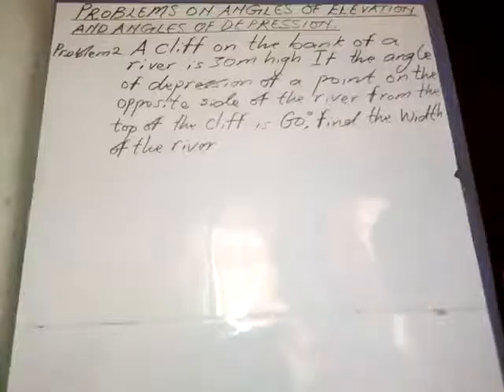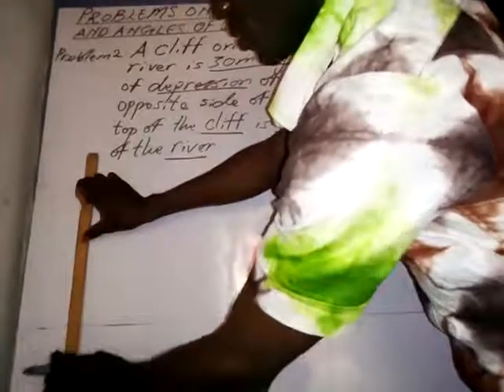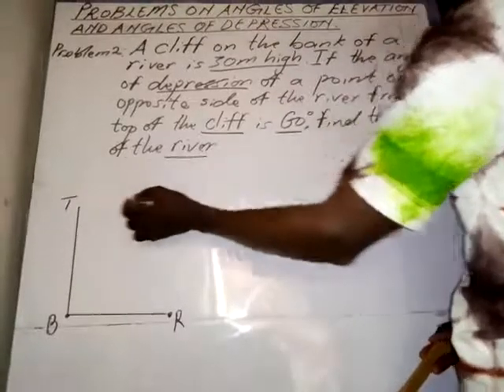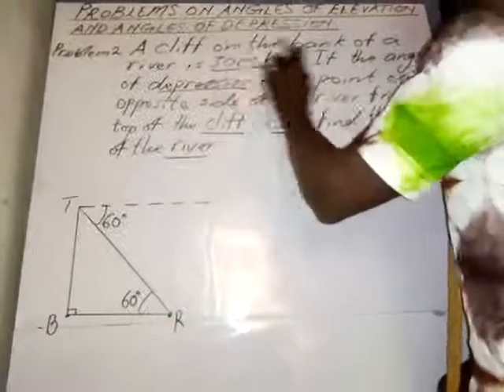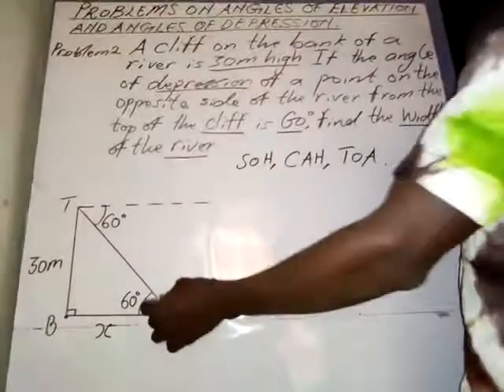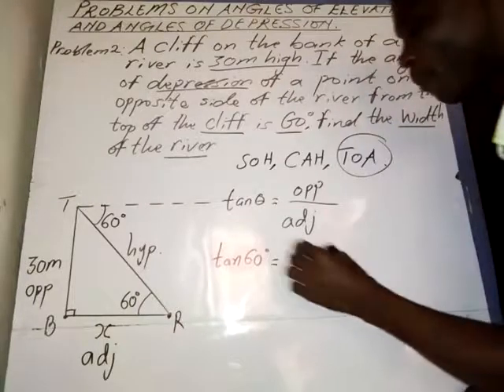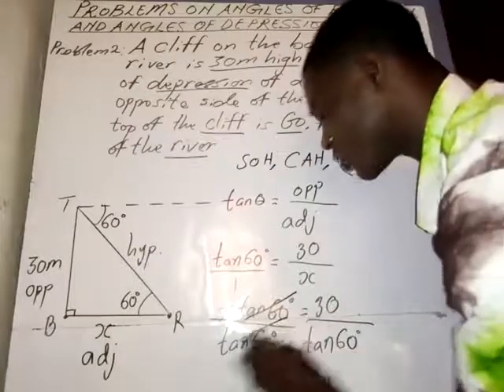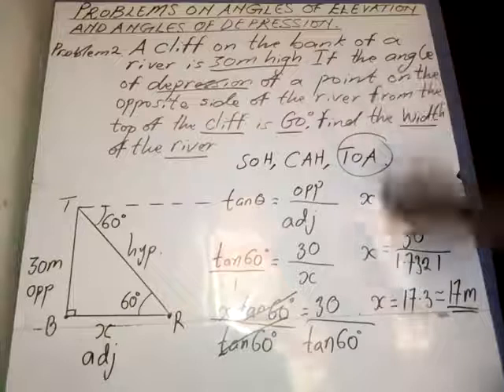Angles of Elevation and Depression 1